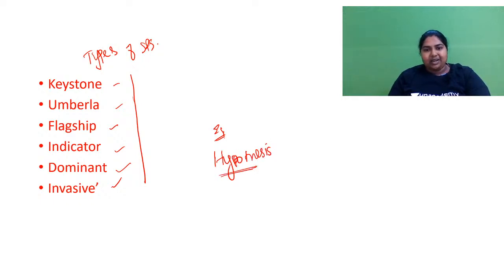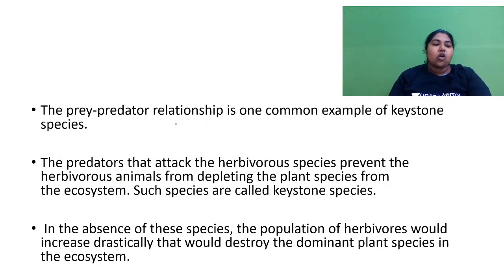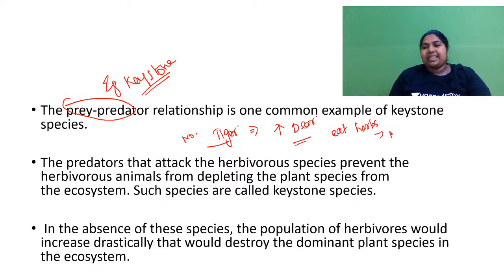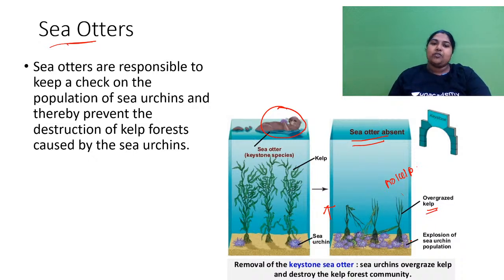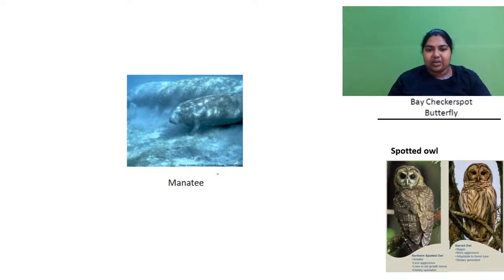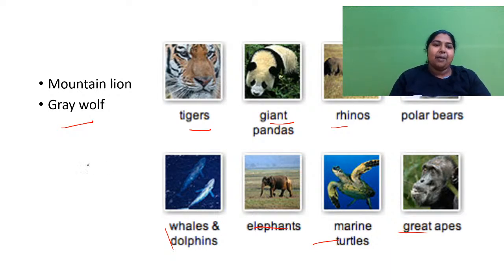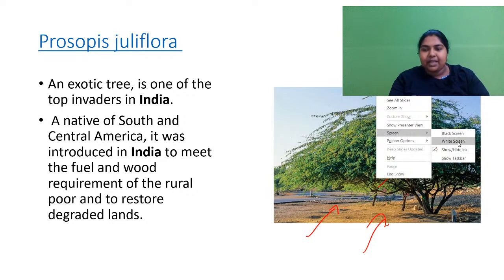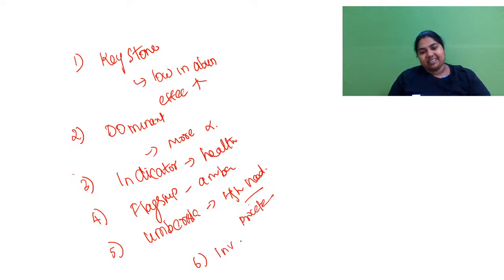75 Days CSIR-UGC NET Crash Course | Ecology- Selection of Species | Unacademy Live CSIR UGC NET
In this session with Saranya V learn about the Ecology- Selection of Species in detail for CSIR NET Life Sciences preparation.

Unacademy Subscription Benefits:
1. Learn from your favorite teacher
2. Dedicated DOUBT sessions
3. One Subscription, Unlimited Access
4. Real-time interaction with Teachers
5. You can ask doubts in the live class
6. Download the videos & watch offline